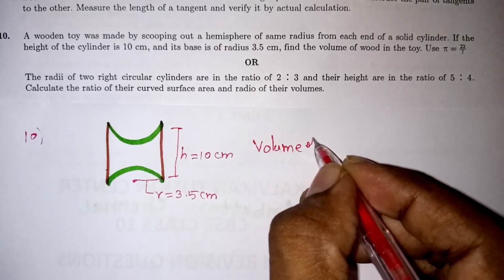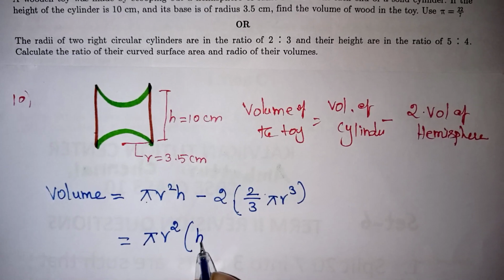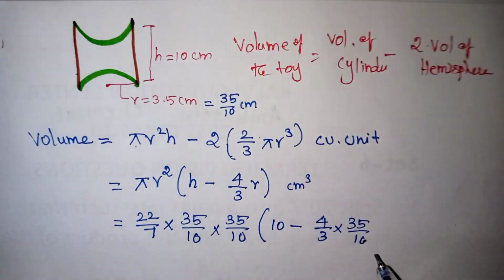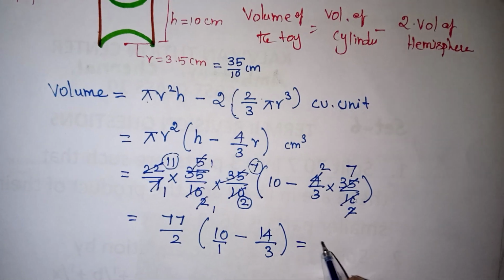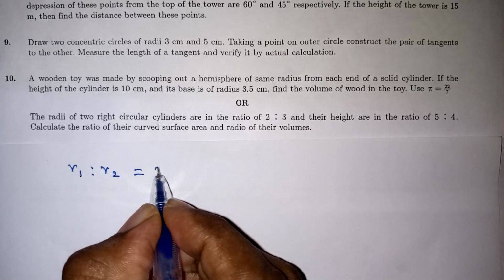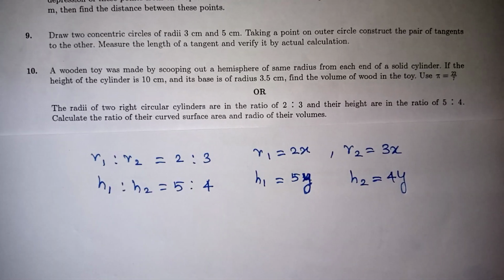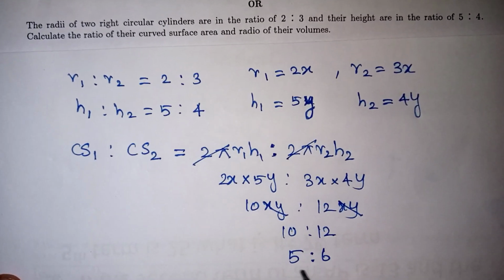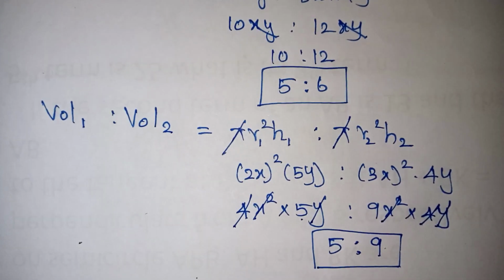Class 10 Maths Sample Paper Solutions / Surface area and volumes / Mensuration Class 10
CBSE Class 10 Maths  Sample Paper Solutions / Class 10 Surface area and volume / Mensuration Problems Class 10 / navimaths